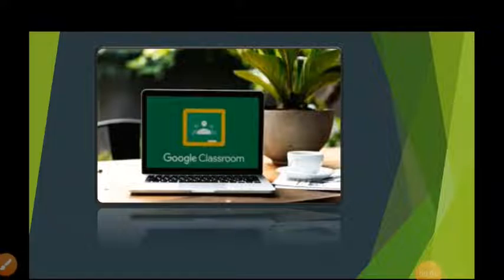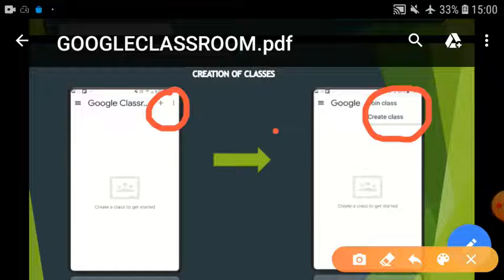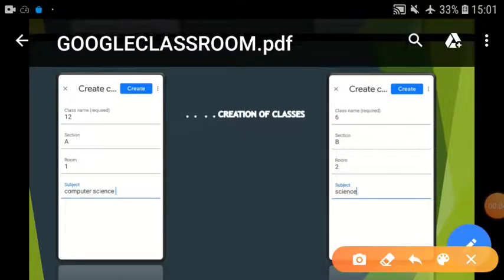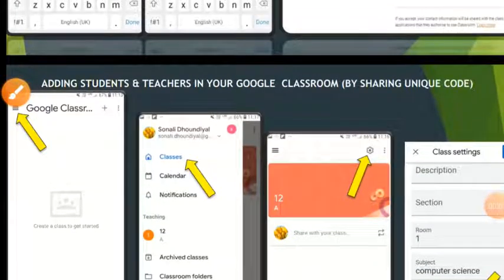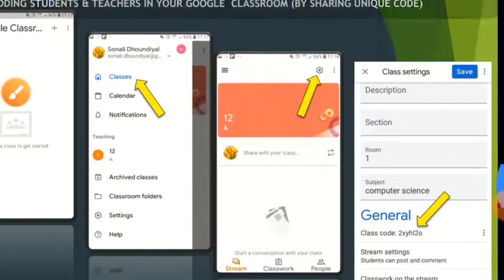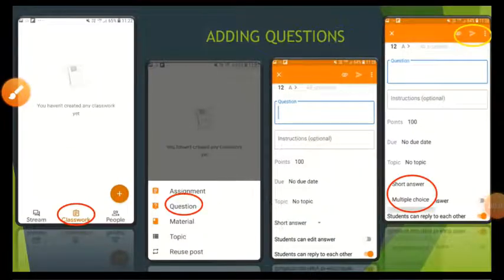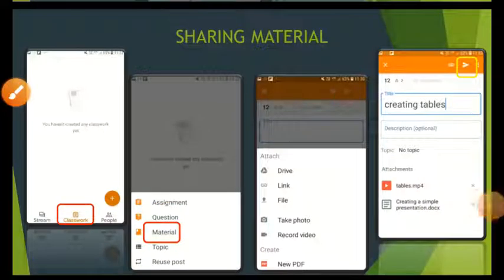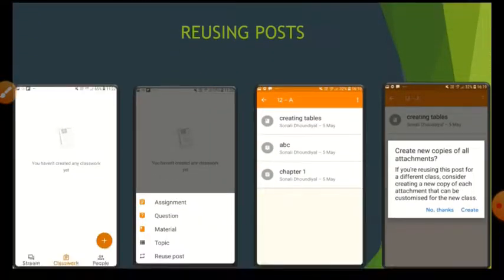How to set up google classroom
how to set up google classroom, a free application for teachers and learners.
which help us to  create classes, distribute material and grade assignments in a paperless way. Teachers can quickly see who has or hasn't completed the work, and provide feedback and grades right in Classroom.